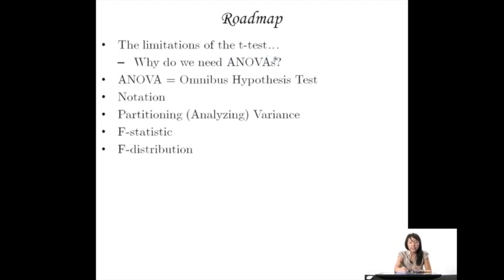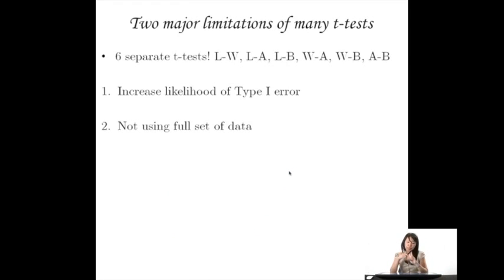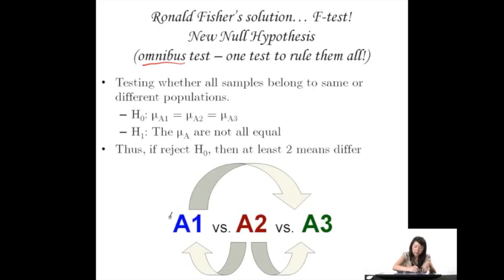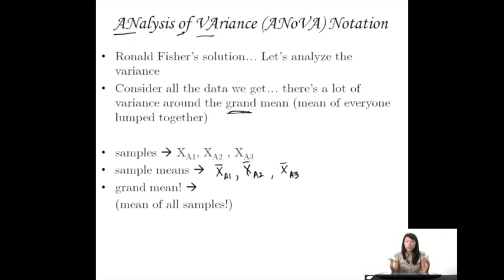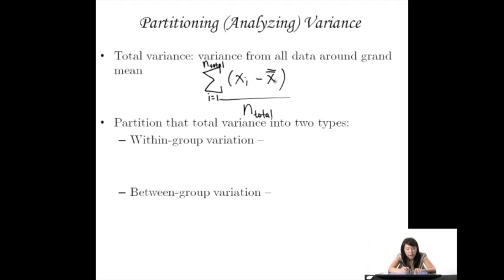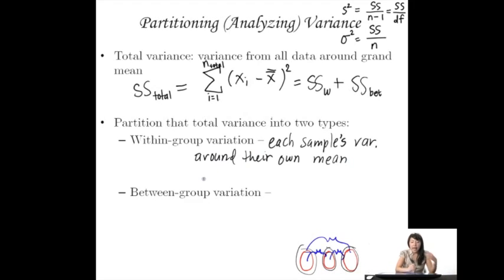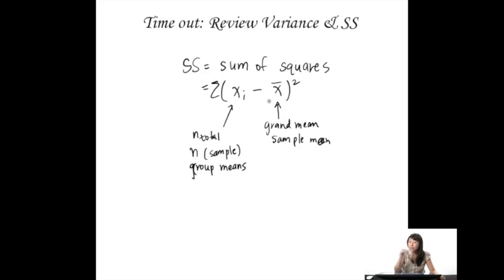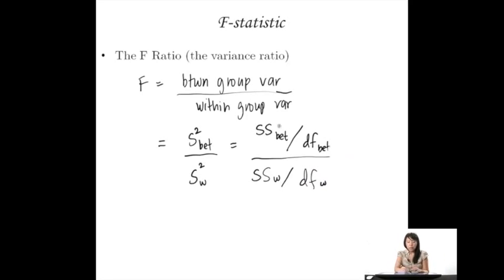Intro to ANOVA and the F-statistic (11-2-1)